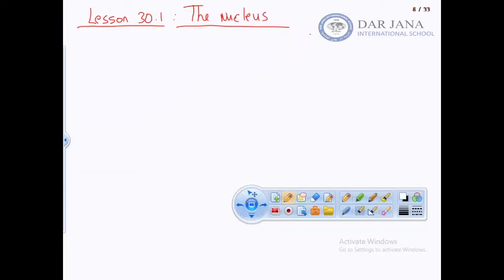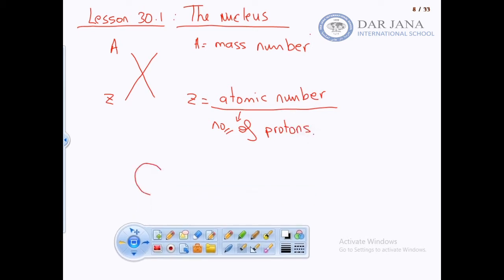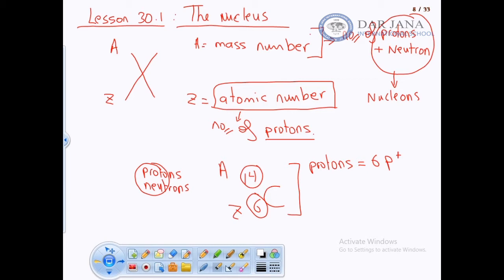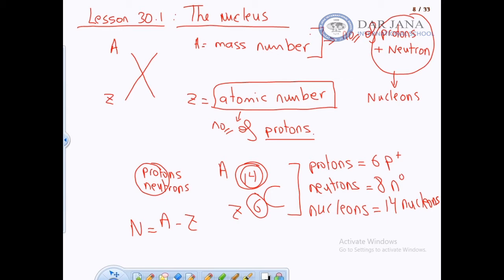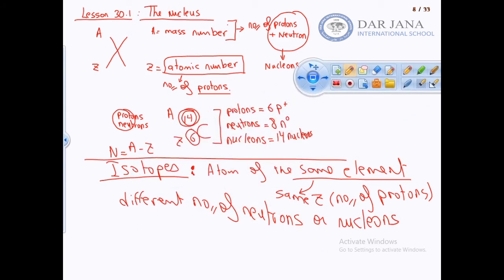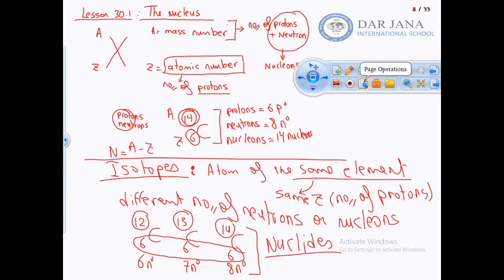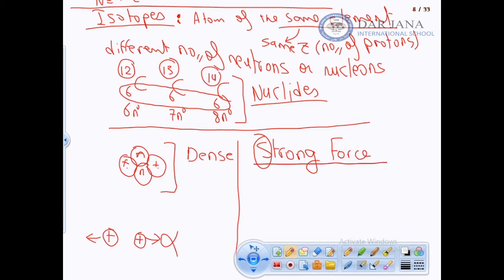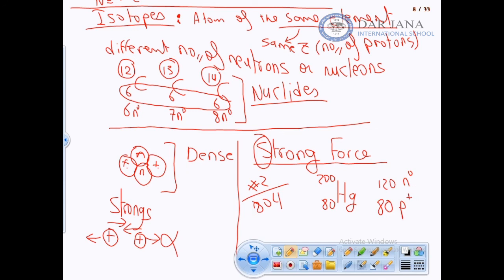1764WEEK3 LECTURE PHYSICS GRADE12 LESSON30 1